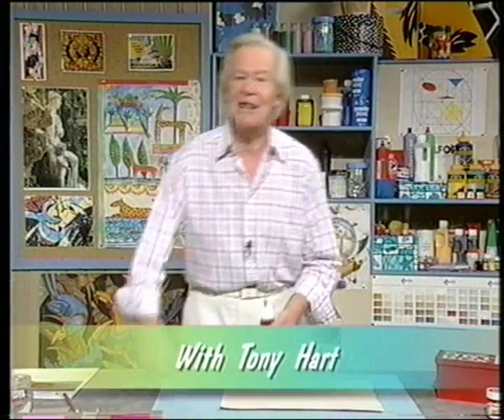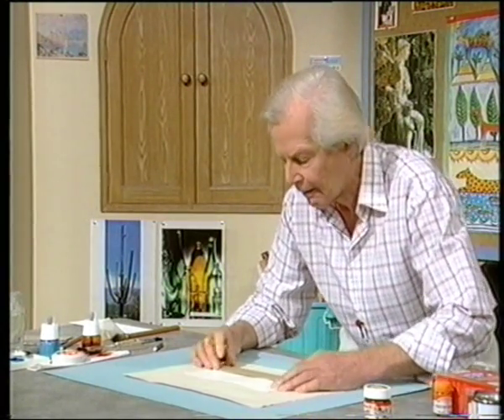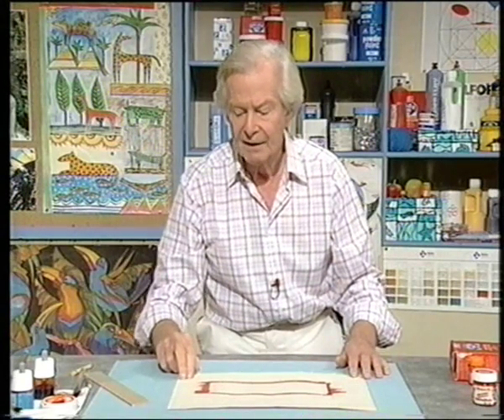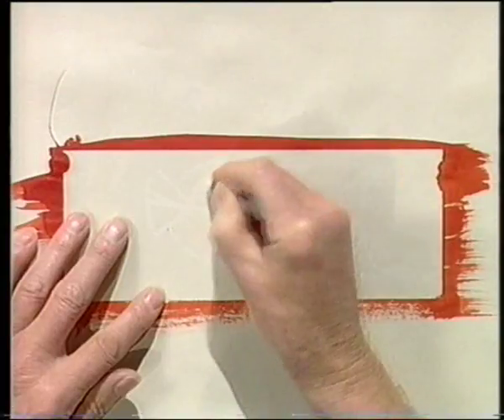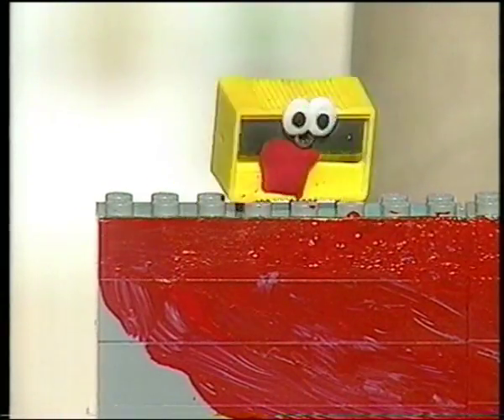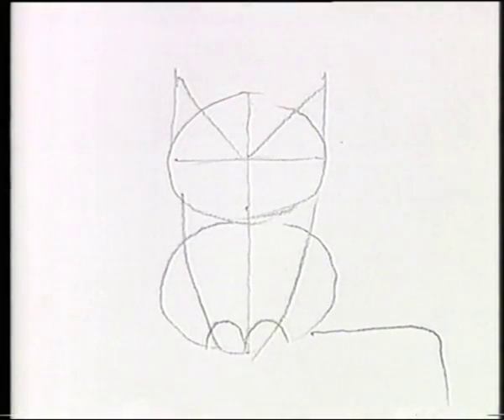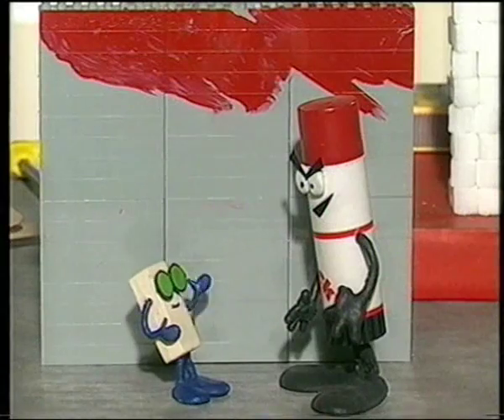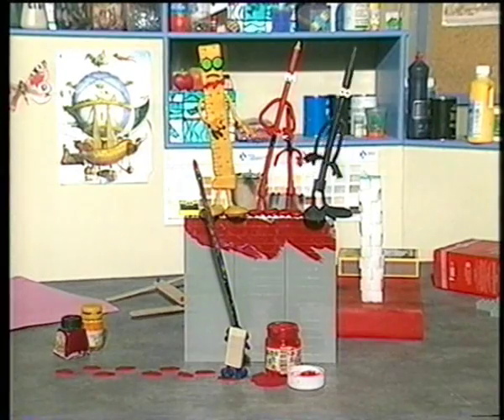The Artbox Bunch (Tony Hart) - 04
An episode from my collection of 'The Artbox Bunch'. Featuring the late Tony Hart, circa 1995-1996.